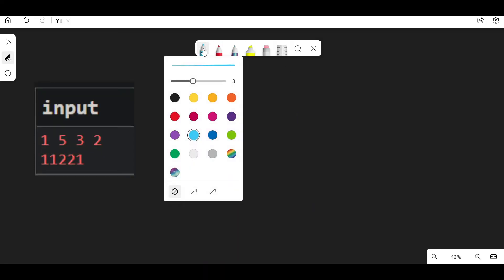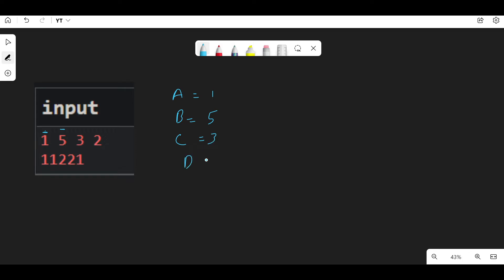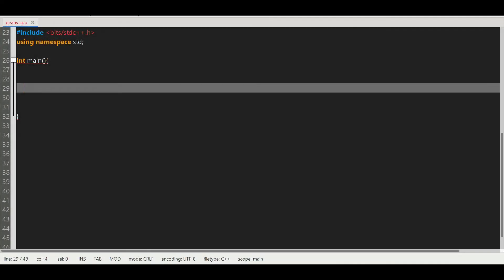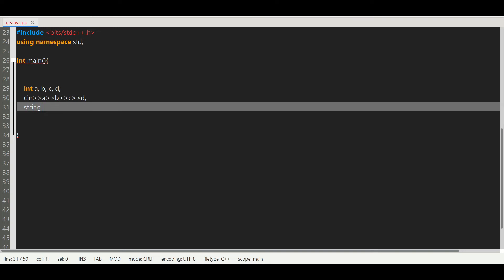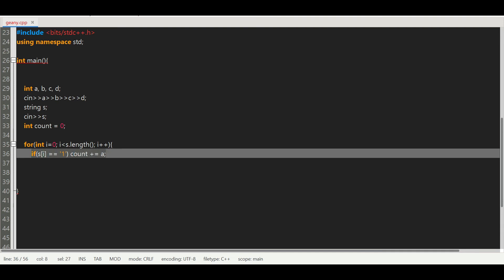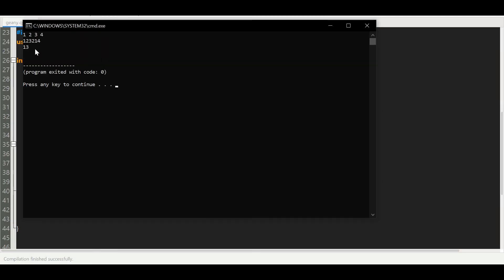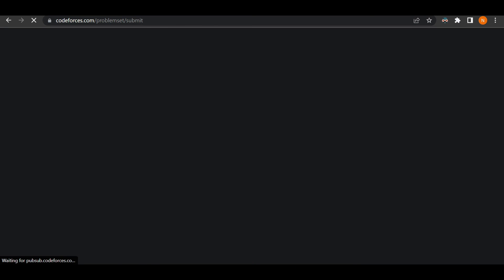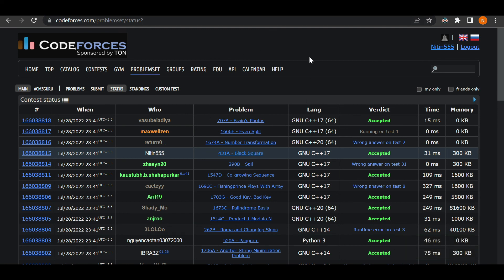CODEFORCES - BLACK SQUARE IN C++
Hey guys so in this video i will be explaining the solution for the "Black Square" problem in codeforces...